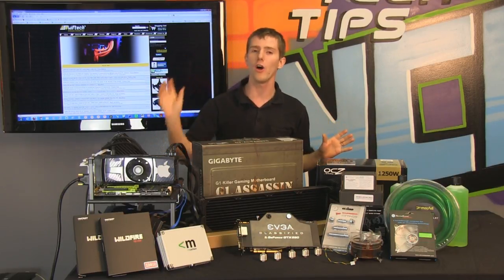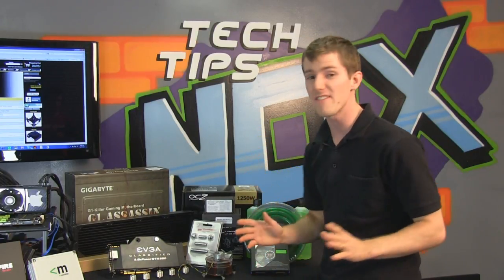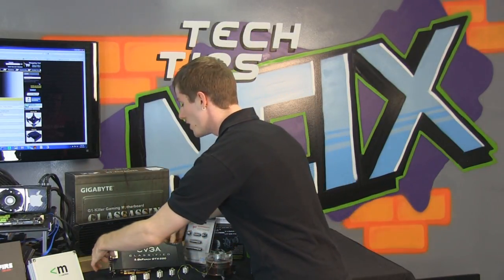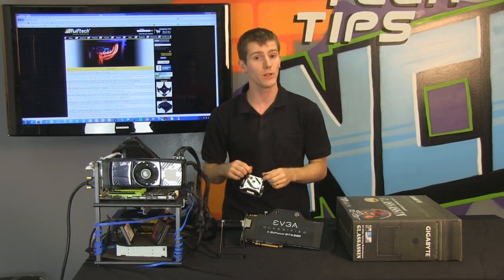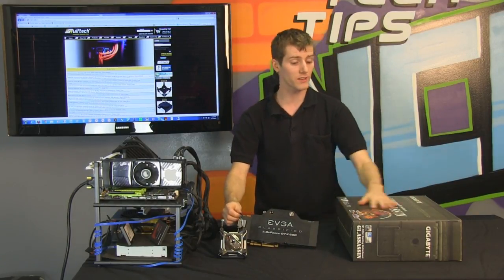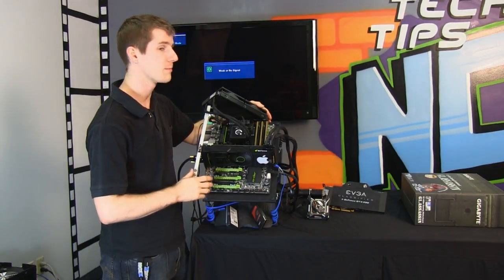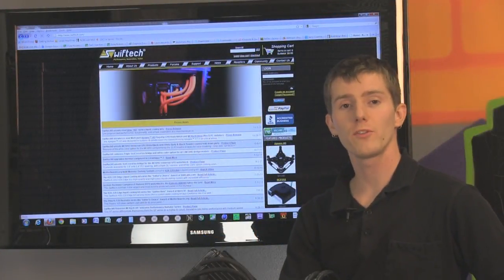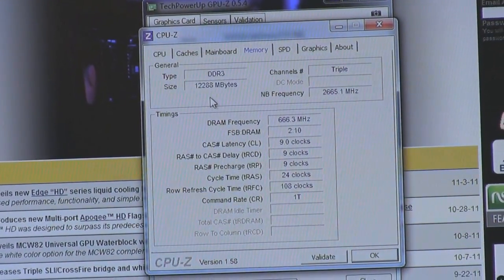Ultimate Water Cooling Guide Part 1 - Preparation Procedure NCIX Tech Tips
In this episode of NCIX Tech Tips, we show you how to PREPARE your system for water cooling. This will be a step by step 3-part guide showing how to build the extreme liquid cooled PC that was featured in our Ultimate Buyer's Guide.